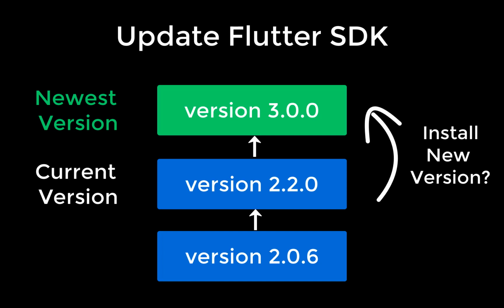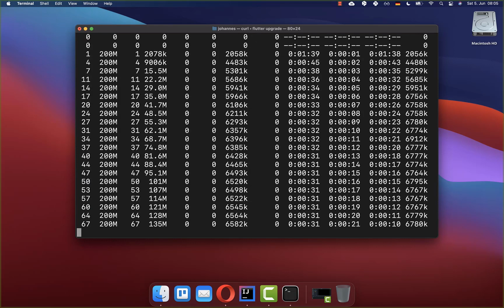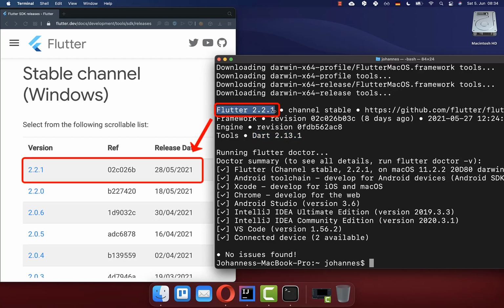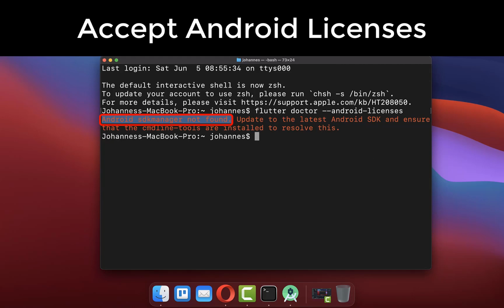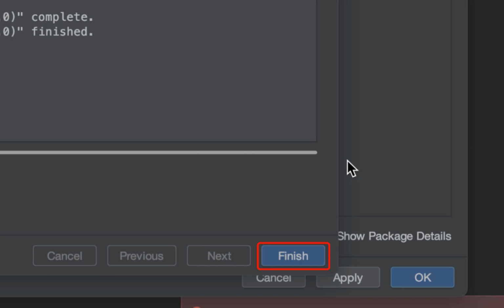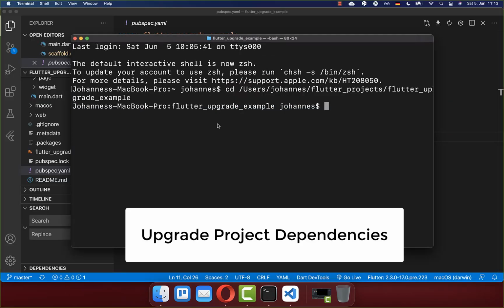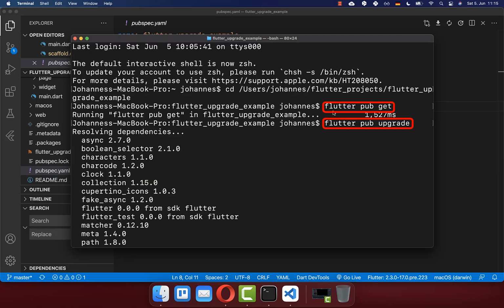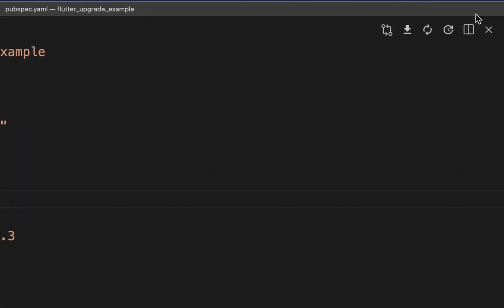Flutter Tutorial - Flutter Upgrade | In 180 Seconds: Update Flutter SDK To The Latest Version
Learn how to upgrade or update the Flutter SDK version. Simply update the Flutter SDK to the latest version.

TIMELINE
0:00 Introduction Update Flutter SDK Version
0:08 Run Flutter Upgrade
0:35 Force Flutter Upgrade If Flutter Checkout has local change
0:53 Accept Android Licenses After Flutter Upgrade
1:03 Fix Android SDK Manager Not Found / Fix Android Licenses Problem
1:33 Accept Android Licenses Manually
1:56 Upgrade Flutter Packages After Flutter Upgrade
2:18 Why Is Flutter App Not Working After Flutter Upgrade? / Fix Flutter Build After Flutter Upgrade